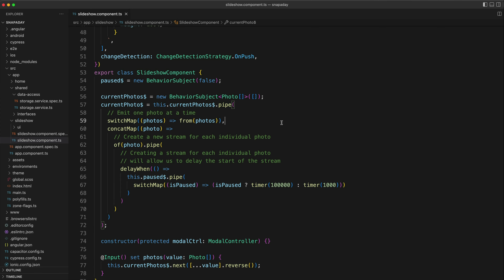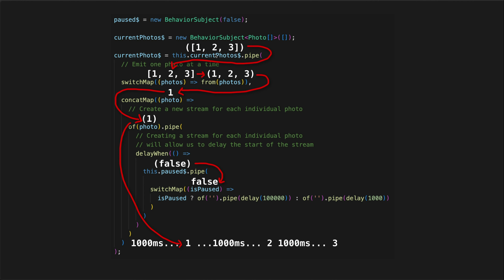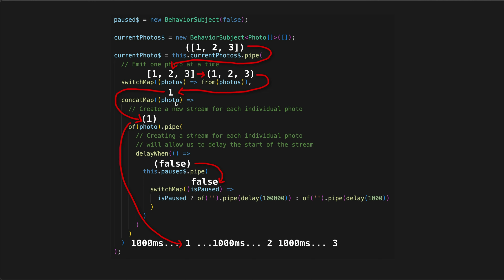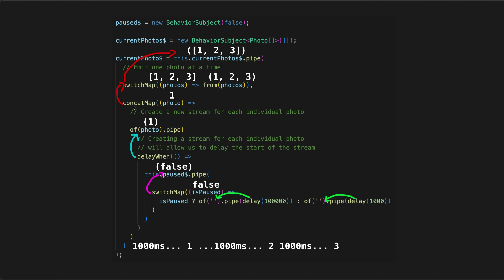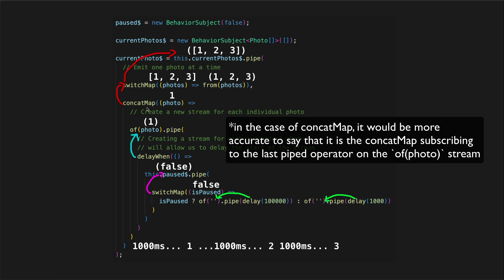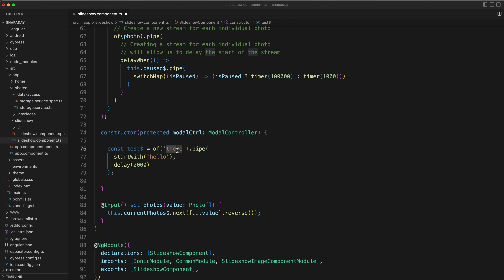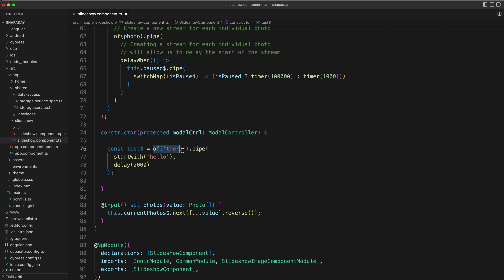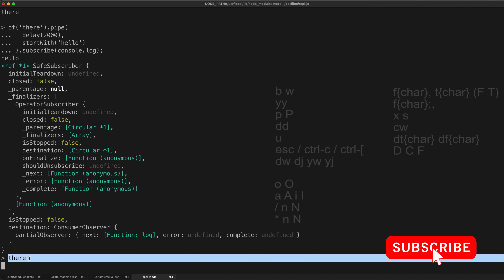The secret to understanding piped operators in RxJS (Advanced)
In this video, we talk about why considering the subscription flow of RxJS operators upward can make understand what is going on in streams easier.

0:00 Introduction
0:36 Downward flow
2:51 Upward flow
4:25 Nested pipes
5:36 A practical example